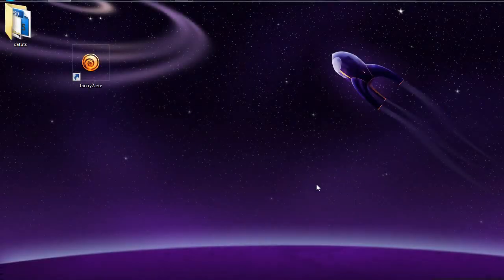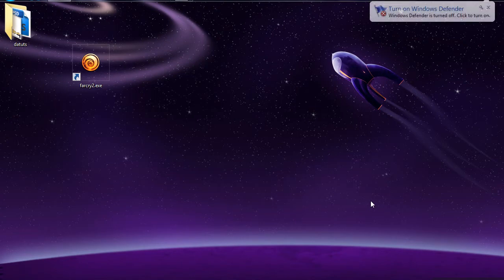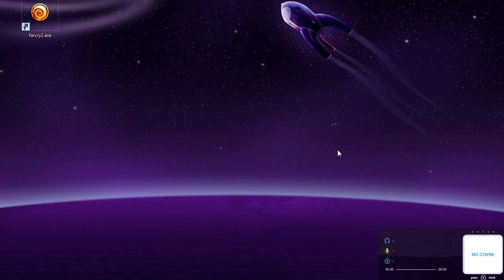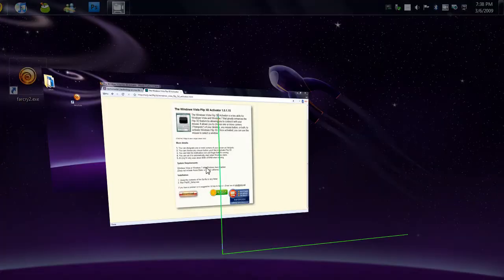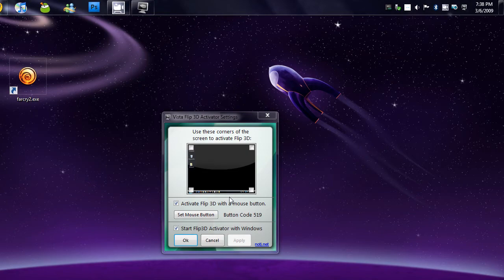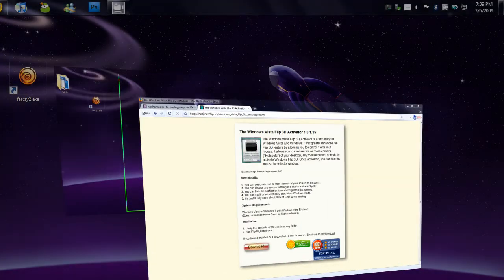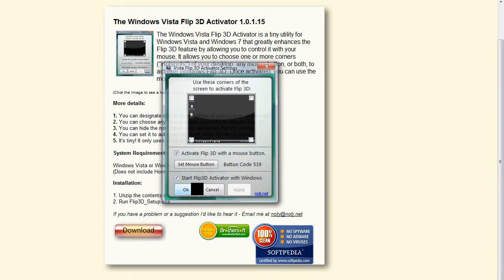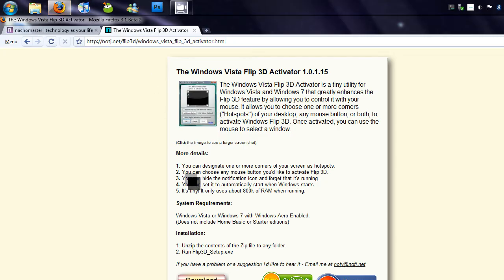Windows Vista/7 3D Flip Activator (Useful, Mouse Buttons) - HD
Using a simple application called Windows Vista 3D flip activator you can activate the 3d flip with any Mouse Buttons or screen edges.